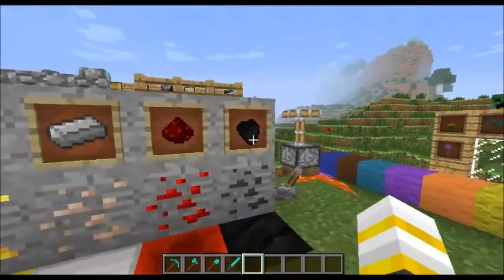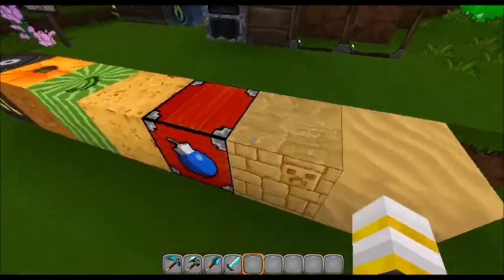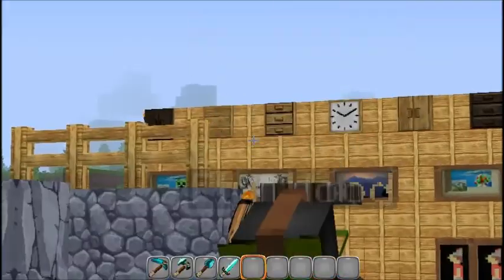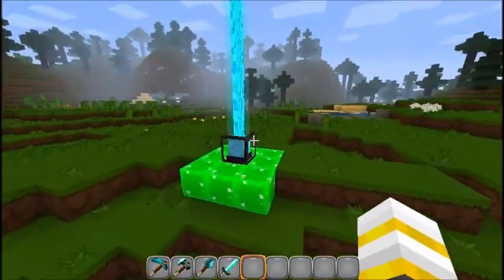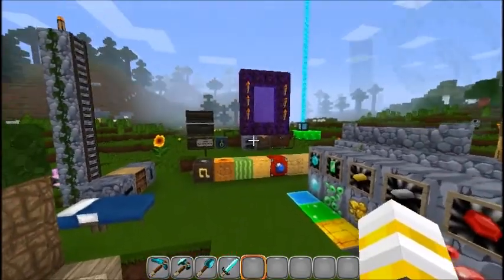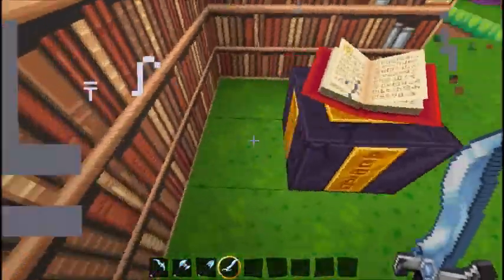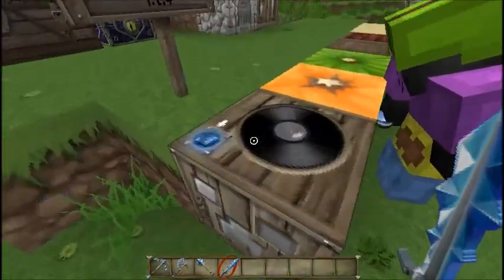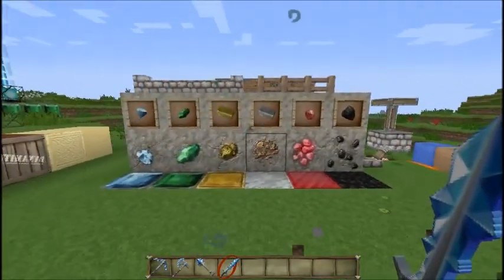Minecraft: TOP 5 | Texture Packs - 1.7.4